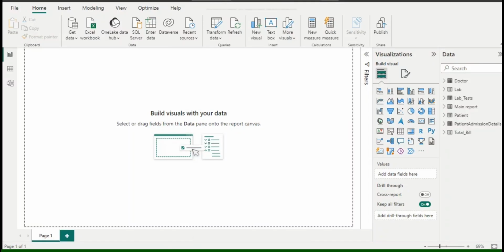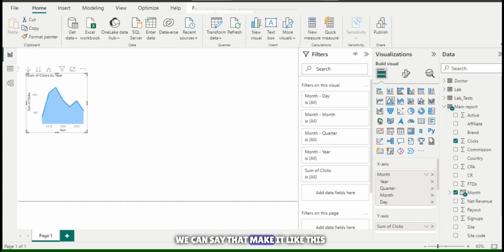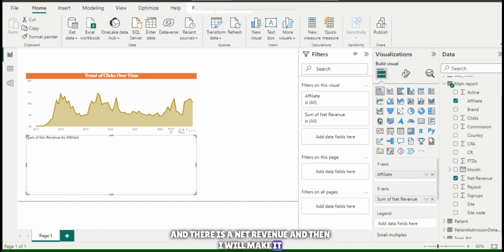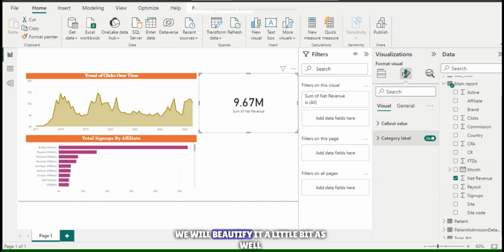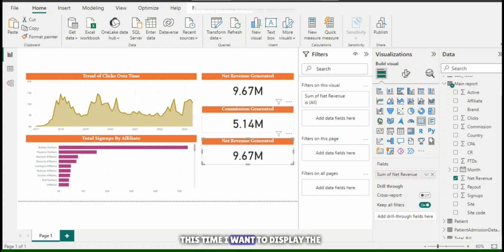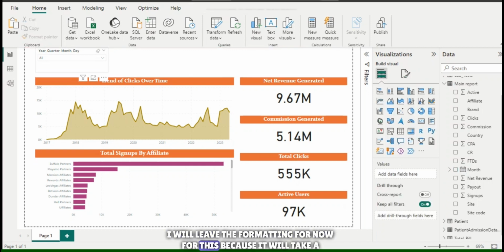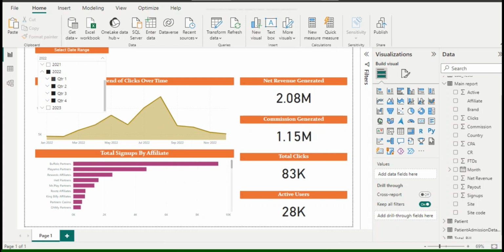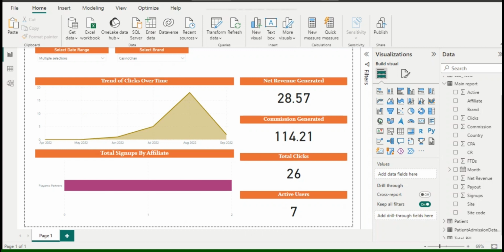Creating an Interactive Dashboard In Power BI Desktop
This video is about creating a dashboard and then making it interactive to allow the user to slice and dice the data based on his requirements. In this tutorial, we will cover the following points:
1. Create a simple dashboard.
2. Create relationships.
3. Make it interactive.